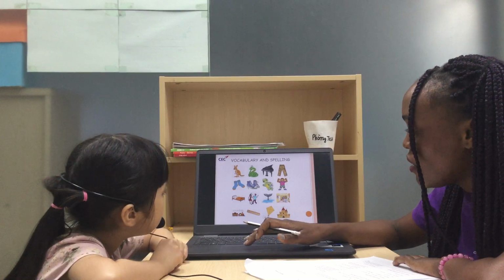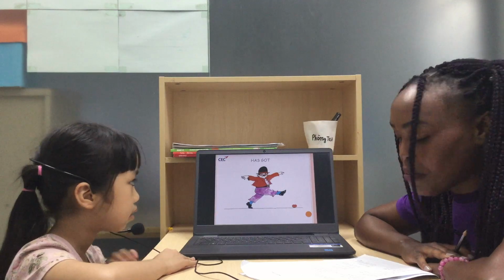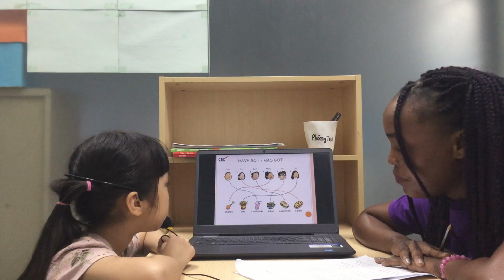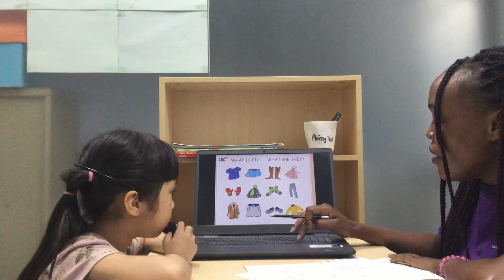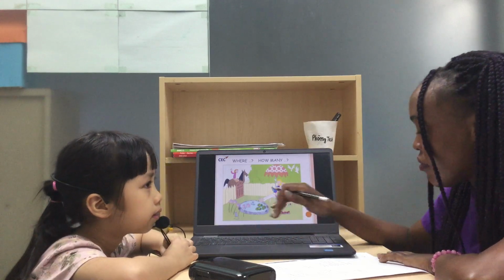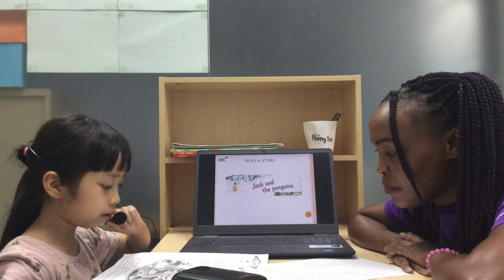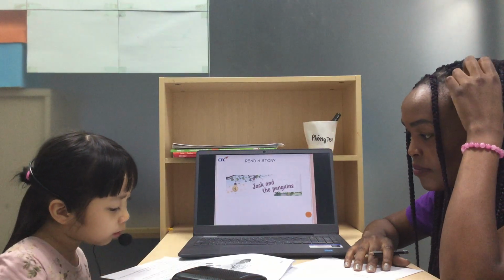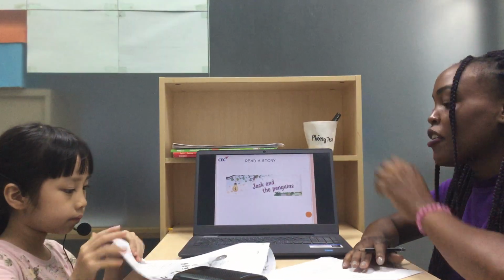R2-2401 Video Test - Ngọc Diệp